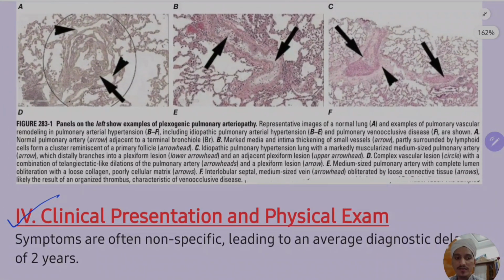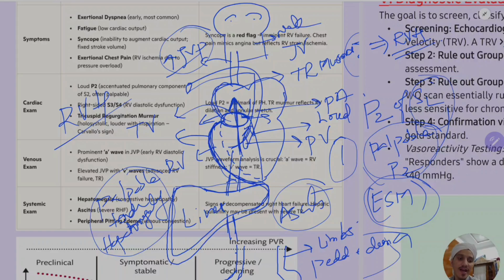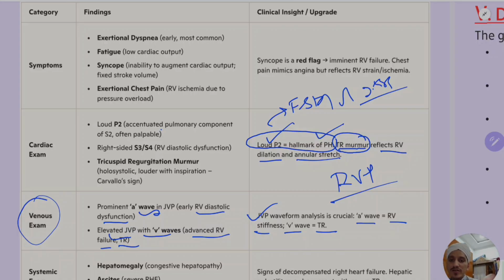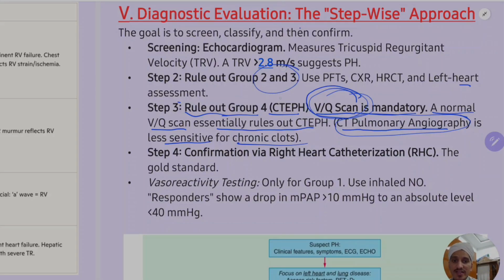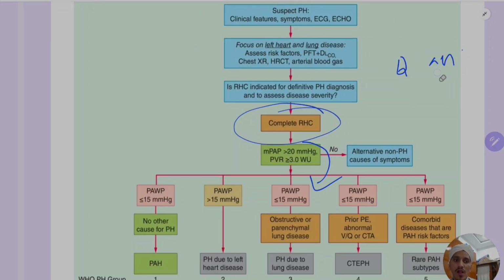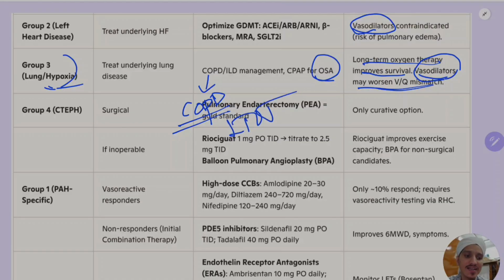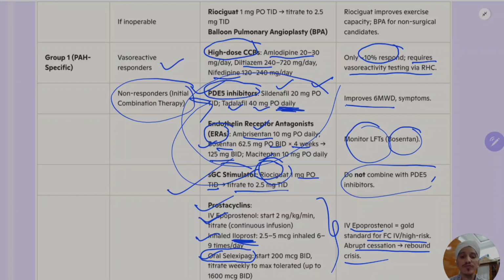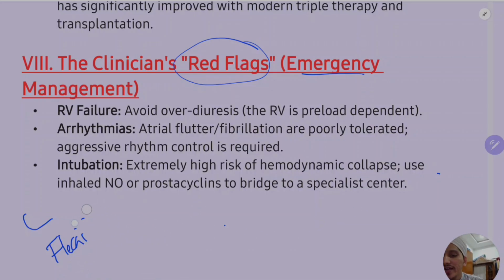Pulmonary Hypertension Part 2 | Clinical Features, Diagnosis & Management Explained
Pulmonary Hypertension (PH) is a progressive, under-diagnosed condition with high morbidity and mortality.

In Part 2, we focus on clinical features, physical examination, stepwise diagnosis, echocardiography findings, and evidence-based management strategies, explained conceptually and visually as per Harrison’s Principles of Internal Medicine.

This video is especially useful for MBBS students, MD Medicine, DM Cardiology, MRCP, NEET-SS, and practicing clinicians.

Timestamps;
00:00 Intro
00:22 Concept behind Clinical features and physical examination findings of patients with Pulmonary HTN
07:30 Symptoms
08:39 Cardiac examination findings
11:54 Venous examination findings
12:40 Systemic examination findings
14:36 Relation between symptoms and raising pulmonary vascular resistance with time
16:08 Diagnostic evaluation: The "Stepwise" approach
20:28 Strategy for Diagnosing Pulmonary HTN in Clinical Practice (Harrisson Flowchart)
24:34 2D-ECHO findings of Pumonary HTN explained by images
26:02 Management and Treatment strategy
26:23 General Measures
28:05 Targeted therapy for Group 2 (Left heart disease)
28:40 Targeted therapy for Group 3 (Lung/Hypoxia)
31:50 Targeted therapy for Group 4 (CTEPH)
32:44 Risk stratification and Targeted therapy of Group 1 (PAH-specific)
37:04 Risk stratification (markers) and prognosis
40:25 Red flags ( Emergency management)